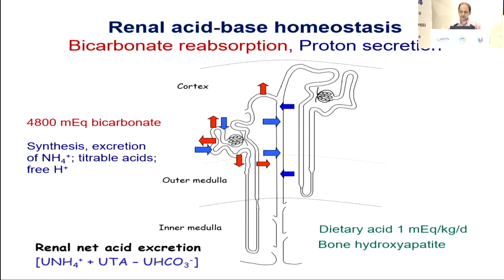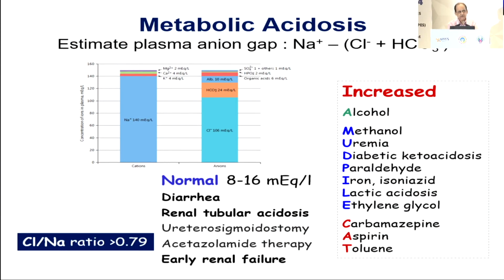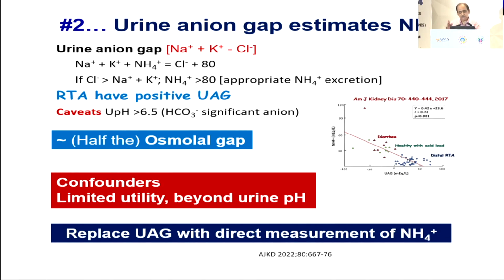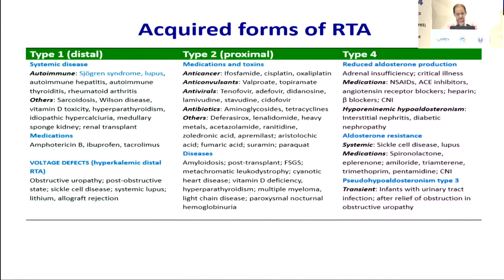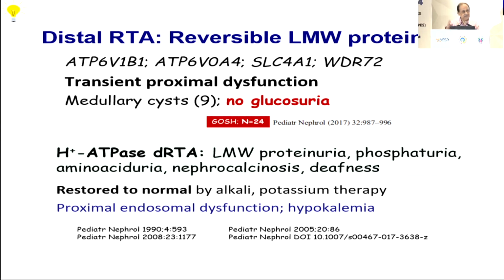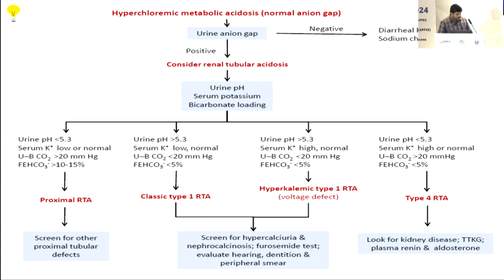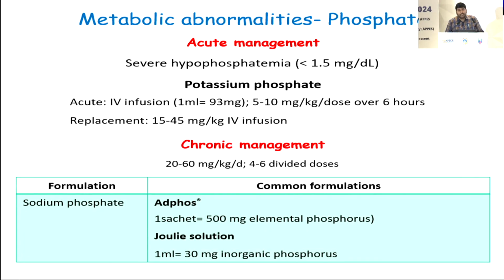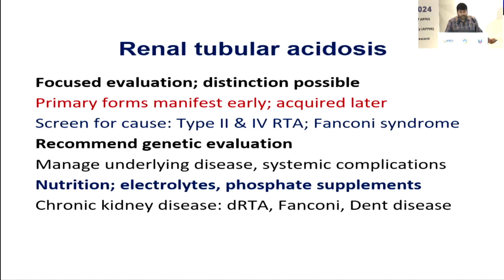Day 3 Management Session 3: RenalTubular Acidosis Management session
Management Session 3: Renal Tubular Acidosis Management session